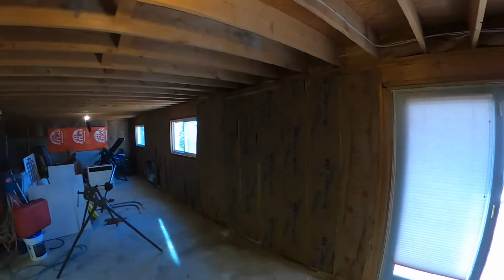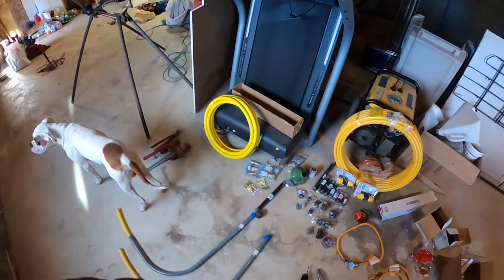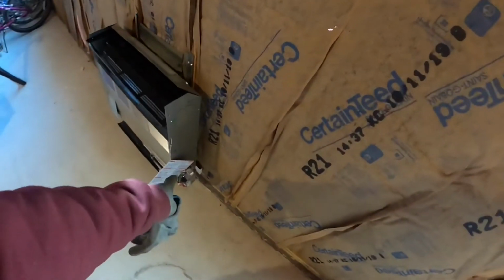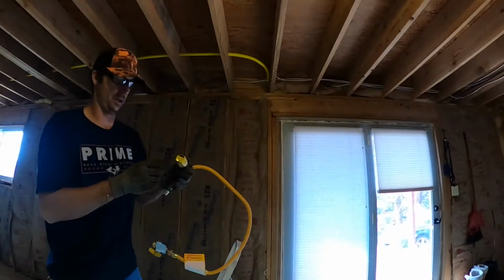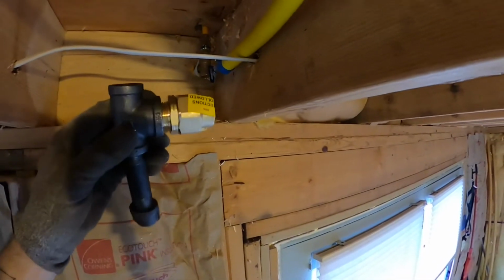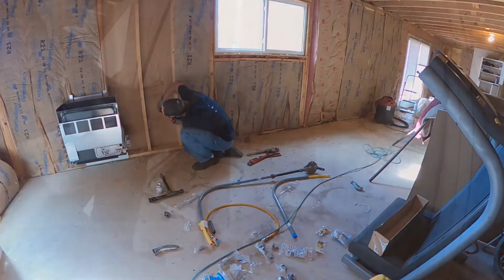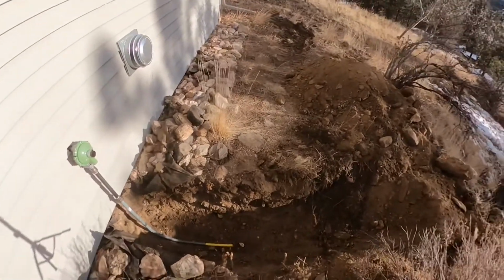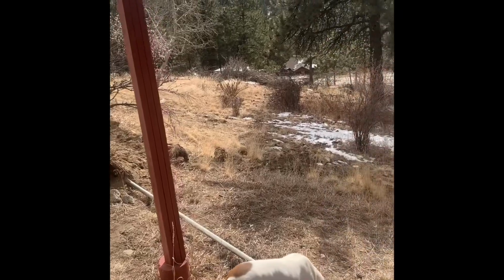Installing LP Heaters and tank at my mountain house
Williams heater install liquid propane gas lines Home Depot Amazon eBay diy sliding pipe digging ditches excavator and skid steer backhoe forklift dirt trench lp tank mountains hangers brackets thermostat Honeywell electrical Bailey Colorado Denver homeowner Lowe’s ace gas valve valve union flair fitting pipe plumbing gage leak detector
Saw threading cutting